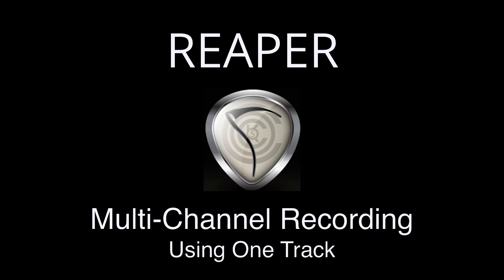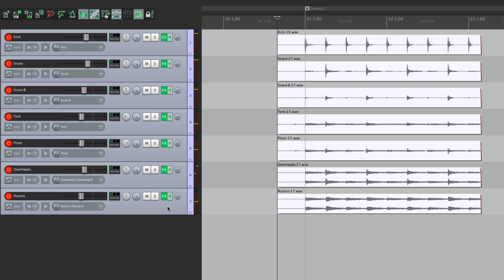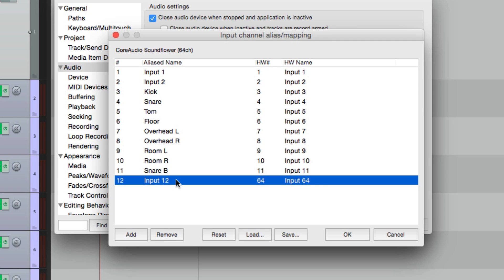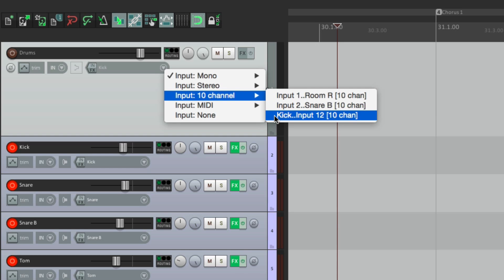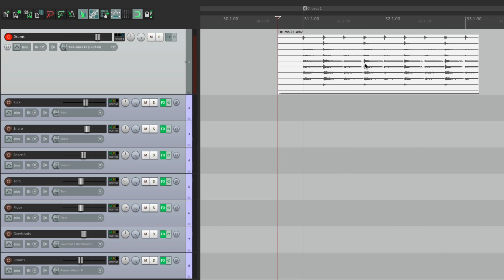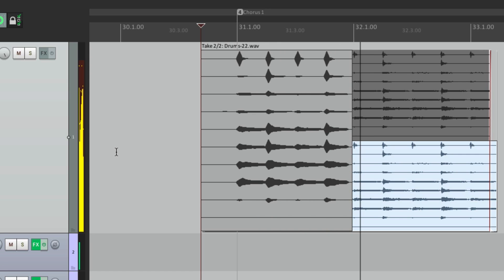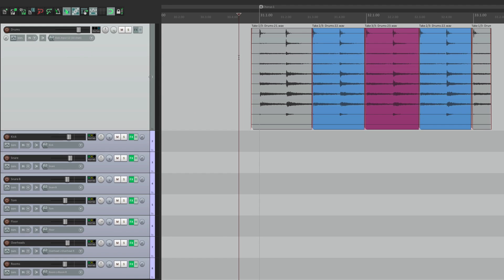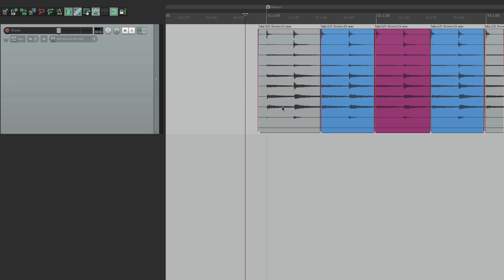Multi-Channel Recording Using One Track in REAPER